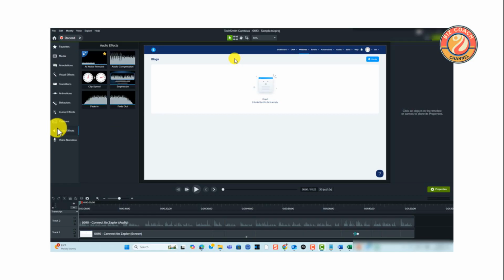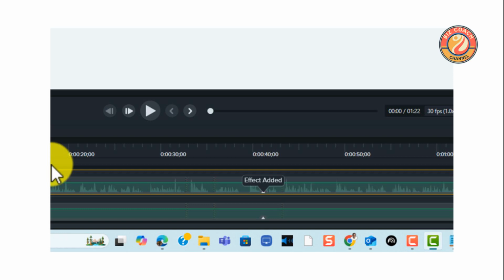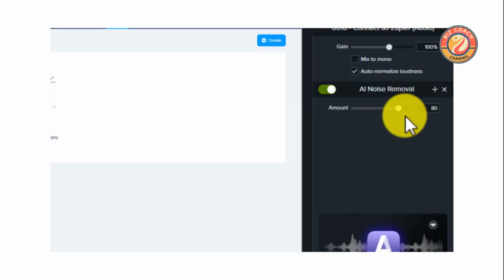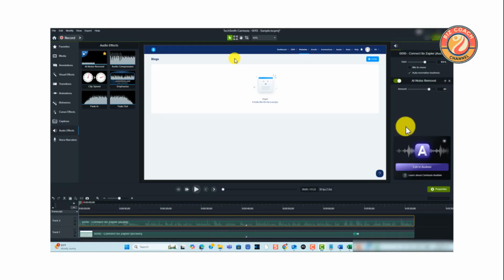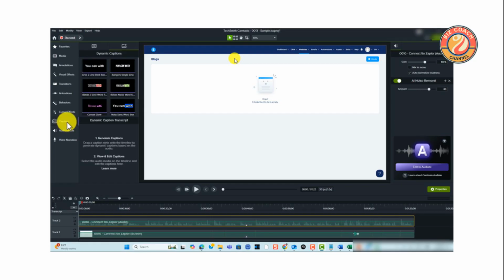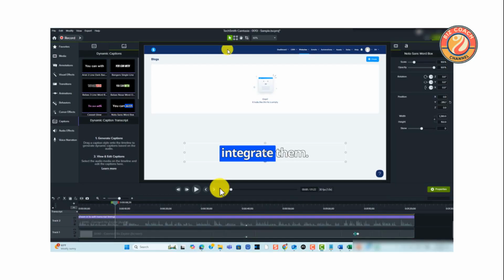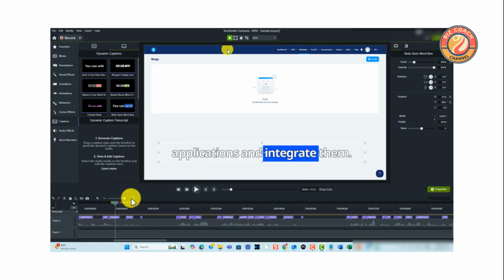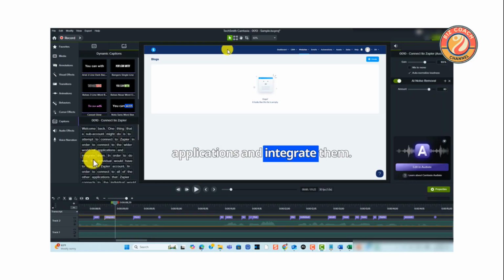Camtasia AI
Camtasia + AI = Next-Level Video Editing! 🎬✨
Camtasia just got an upgrade—and it’s powered by AI! In this video, we walk you through how Camtasia's new AI features can help you create professional-quality videos faster, easier, and with fewer edits. Whether you're making tutorials, marketing videos, or presentations, these tools are built to save you time and boost your creativity.

✅ What you’ll learn:

Overview of Camtasia’s AI-powered editing tools

How to generate scripts, captions, and voiceovers with AI

Tips for trimming, enhancing, and polishing videos using smart tools

Why this matters for creators, educators, and online businesses

If you use video in your business or classroom, this is a must-watch!

FREE RESOURCES